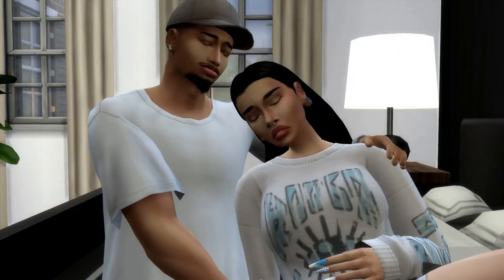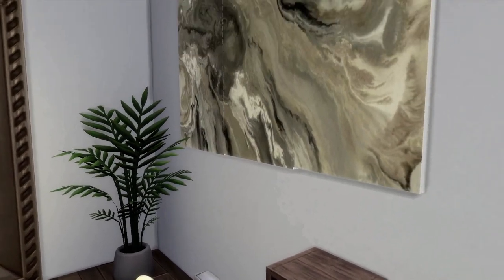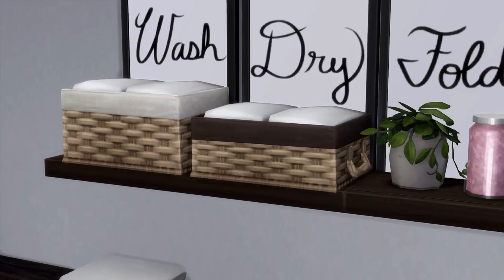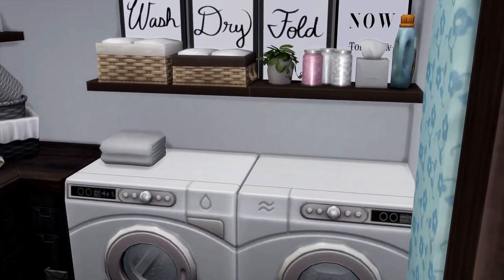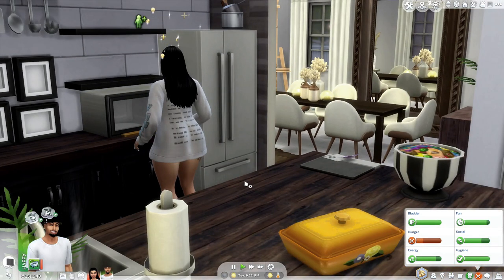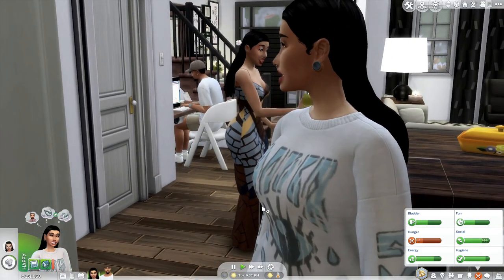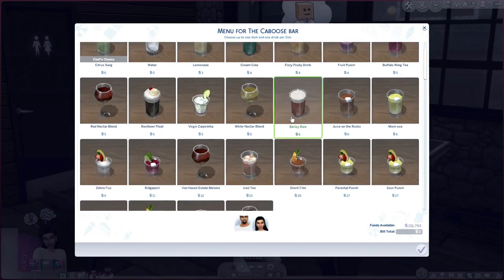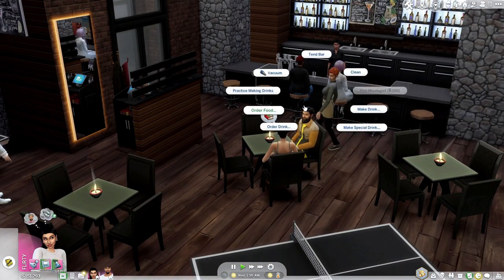NEW CURRENT HOUSEHOLD NEW IN TOWN NO ORDINARY LOVE S1EP1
OPEN ME,

Hey Guys thank you all for clicking on this video!,
 this is my  Maxis Family called No Ordinary love, so I hope you guys enjoy it

Origin I.D kortneyables

So if your not 18 & older then this isn’t the place for you ♥️